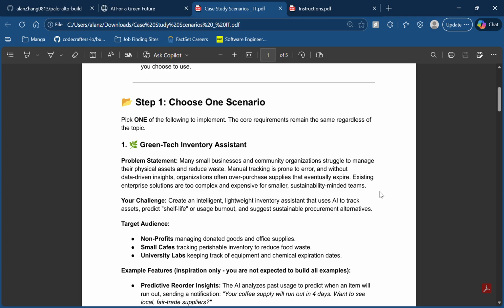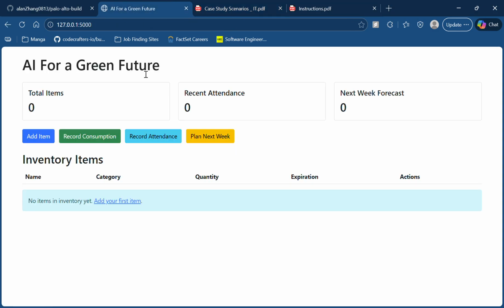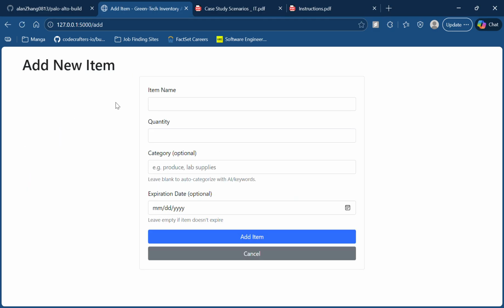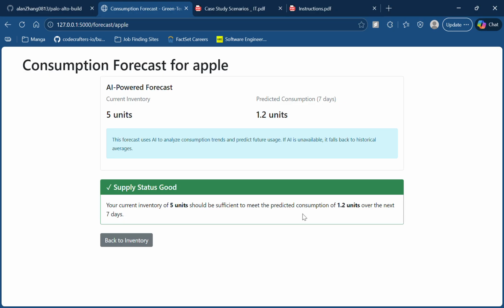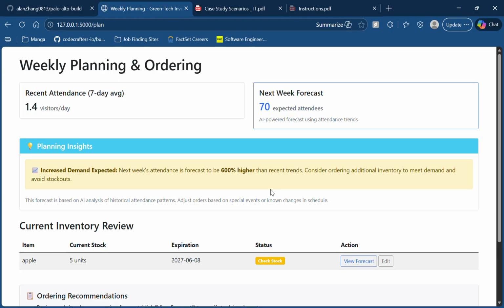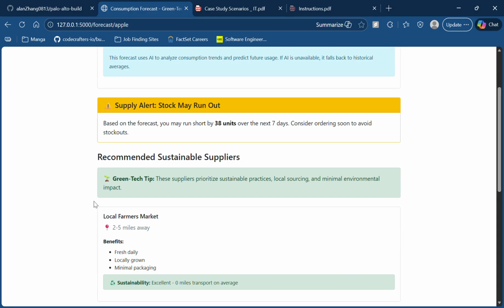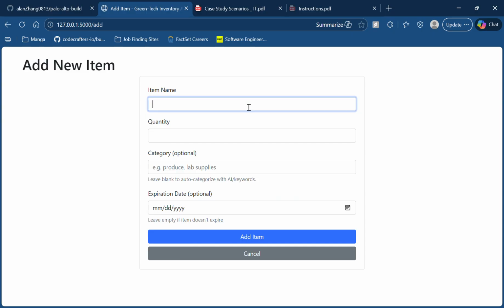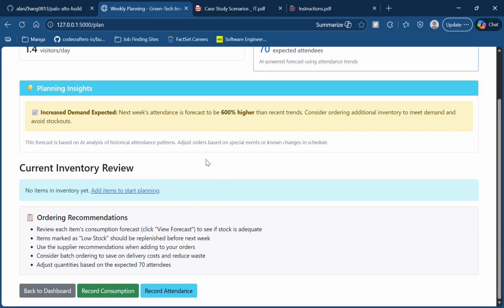Alan Zhang- Palo Alto Networks Case Study